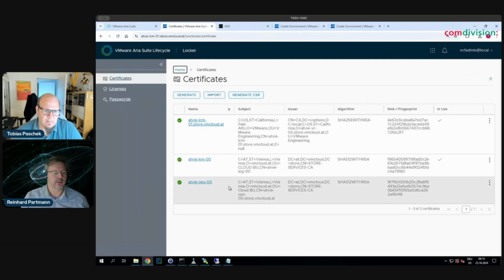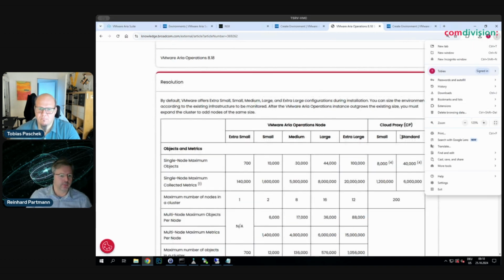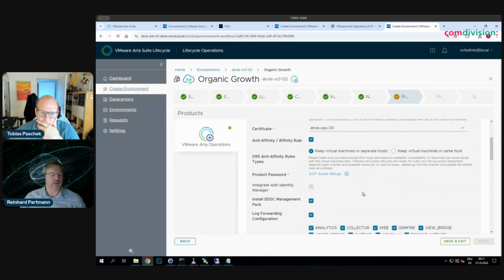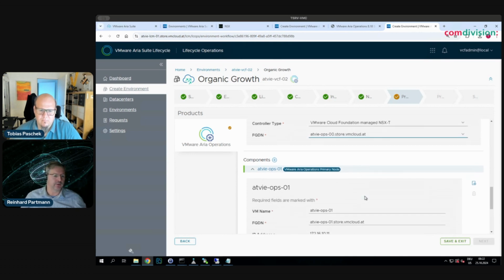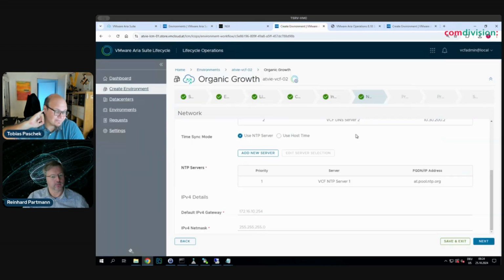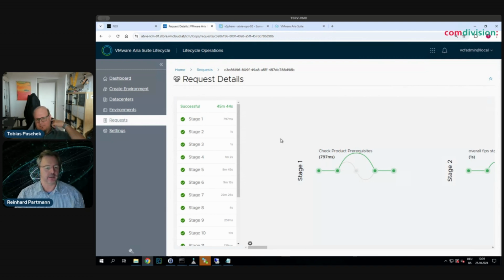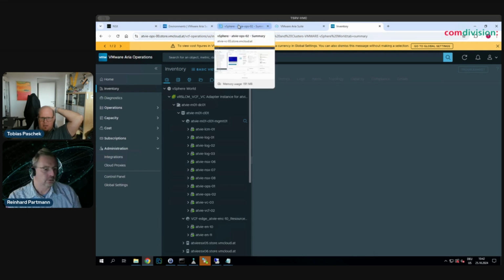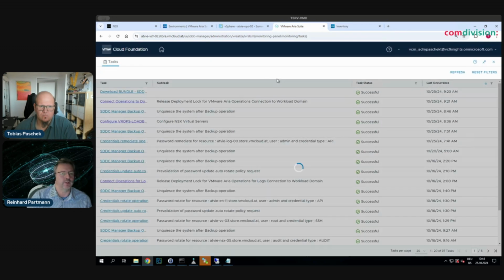VCF 5.2 EN Episode 12 VCF Operations - the Setup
🌐 Episode 12: VCF Operations – Installing the VCF Operations Manager 🌐

In Episode 12, we focus on the installation of the VCF Operations Manager within a VCF environment. This episode guides you through each step of the process—from initial setup to final base configuration—ensuring a smooth and efficient installation.